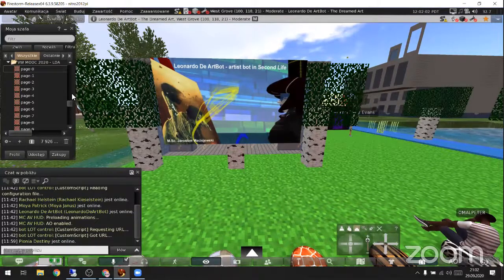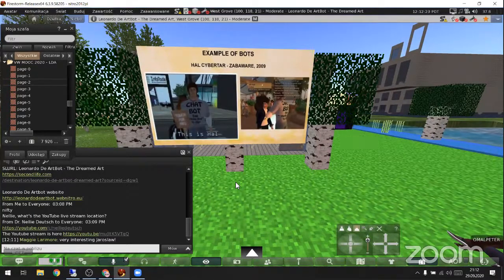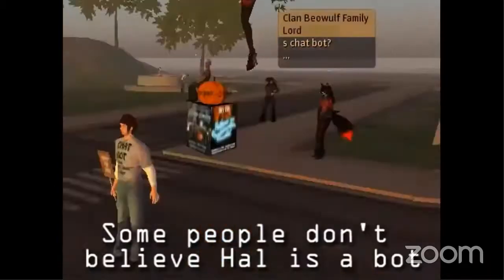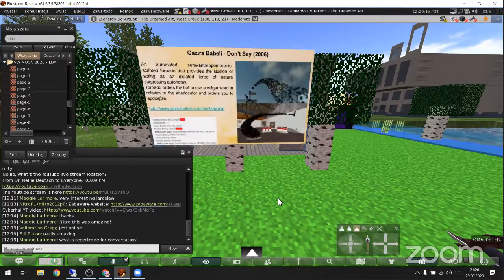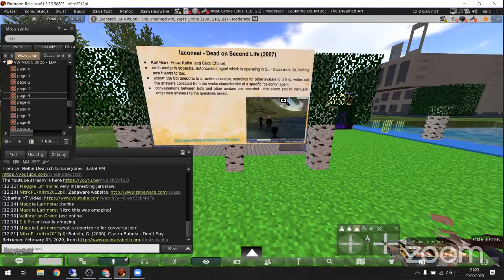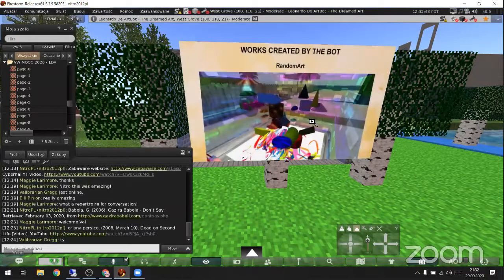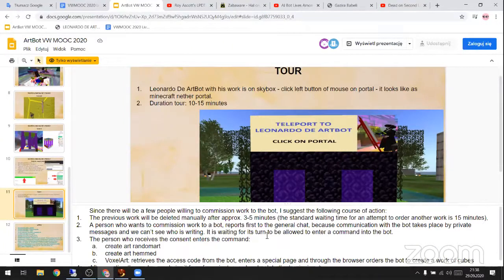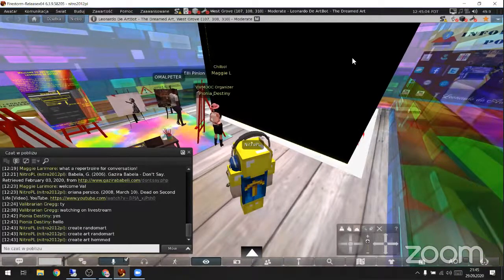VWMOOC20: Artistic bots in Second Life and tour to own artist bot - Leonardo De ArtBot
SLURL: Leonardo De ArtBot - The Dreamed Art